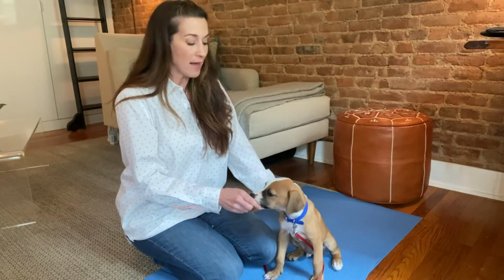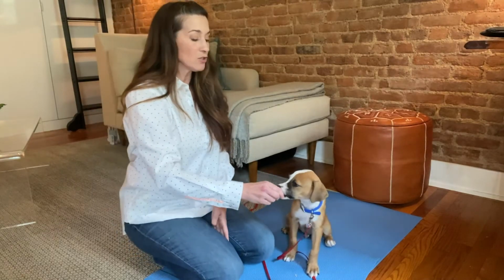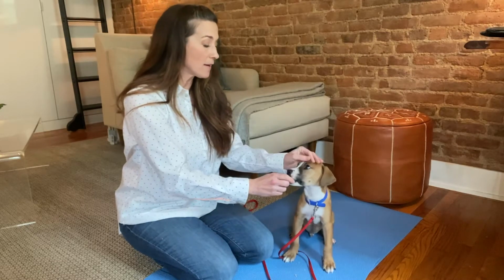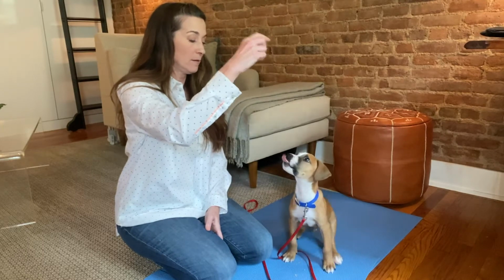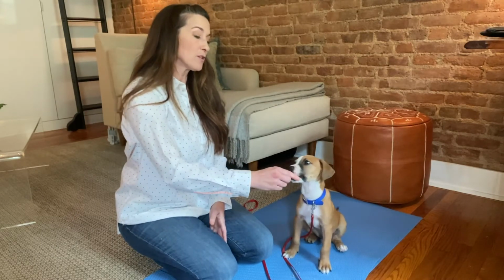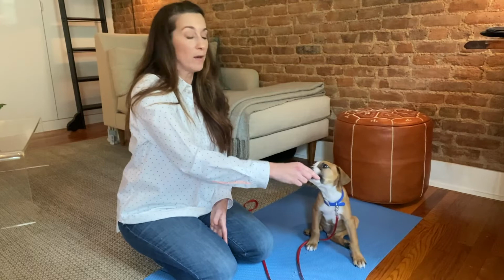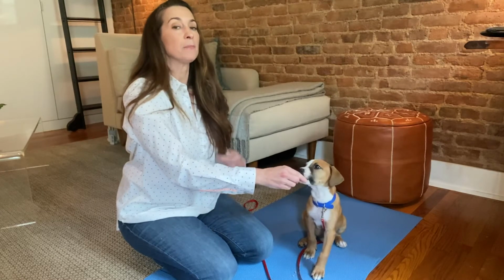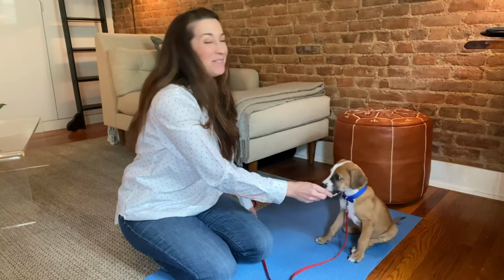Dog Training with Andrea | Impulse Control, Session 1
Professional dog trainer and longtime foster volunteer Andrea Arden takes us through her first "Impulse Control" training session with her foster puppy Dylan. Learning impulse control helps to keep dogs from doing things like jumping when greeting people, pulling their leash, rushing through doorways, and more. All you need is a tasty treat, your marker word, and you can begin to teach your dog that the best way to get what they want is through patience!